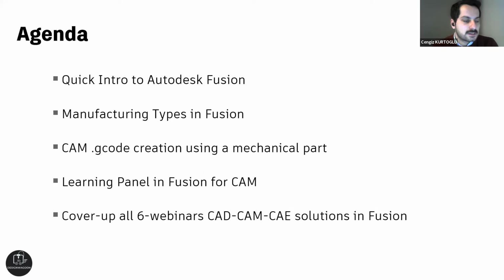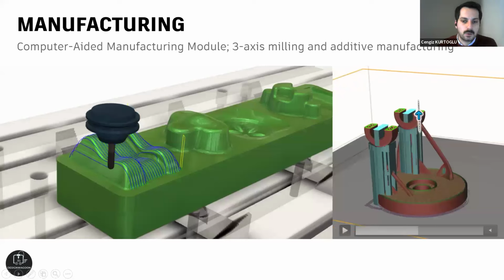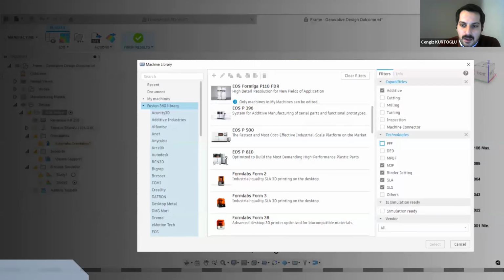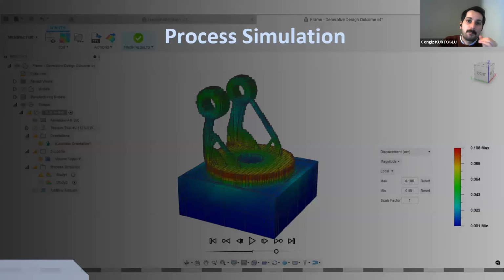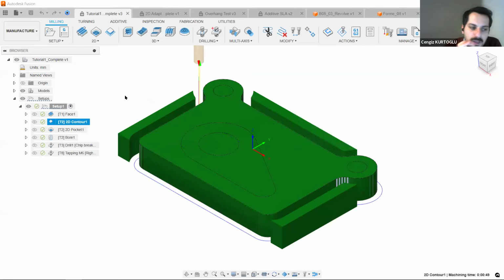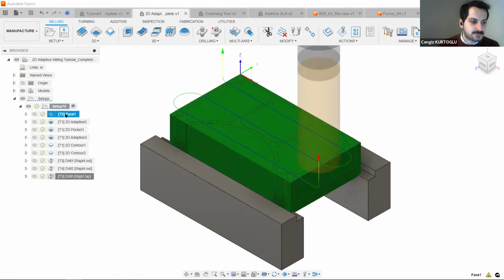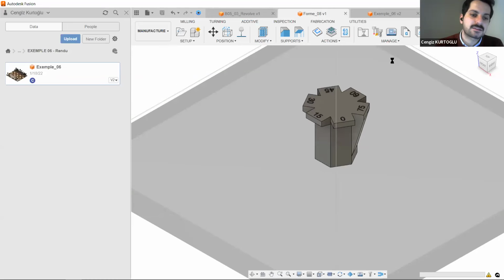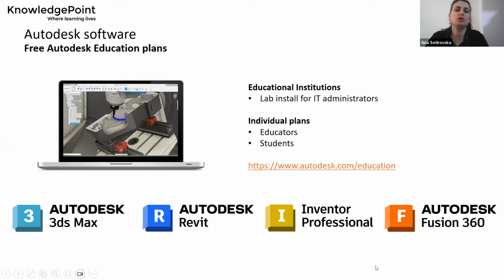Fusion webinar 6: Advanced manufacturing tools and additive manufacturing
We explore advanced manufacturing tools and additive manufacturing in this session and talk about and demo design for manufacturing, production drawings, and machining. You will see a showcase of the Manufacturing Library using a drone chassis as an example.
- An overview of the manufacturing types available in Fusion
- Demonstration of machining (3 axes CNC) tools using the Fusion Manufacturing Library
- Case study review: additive manufacturing technologies for a drone chassis created with generative design